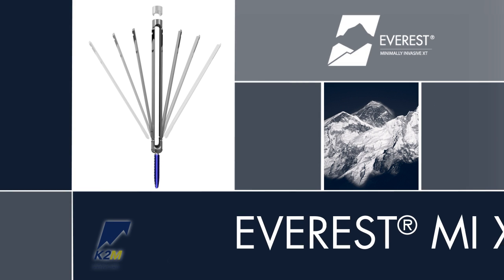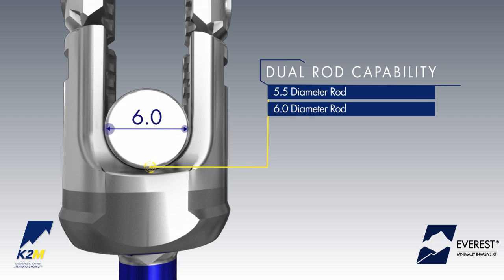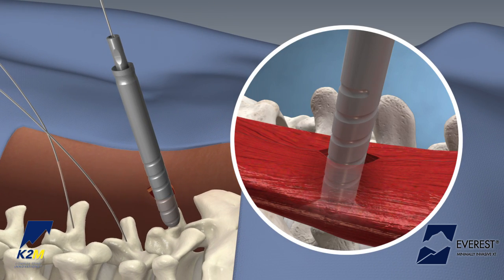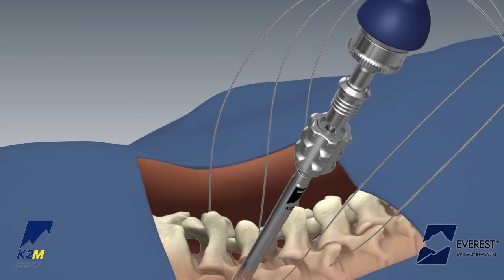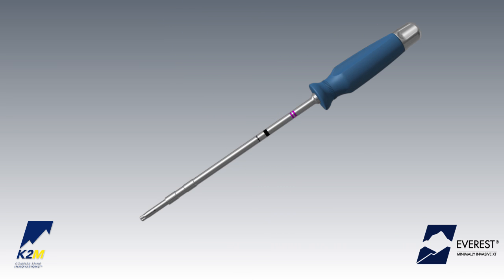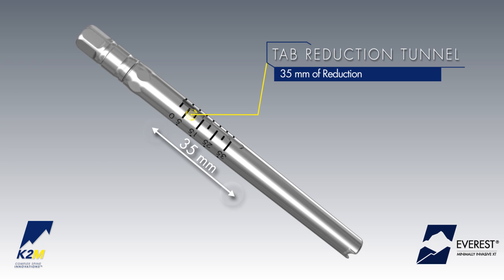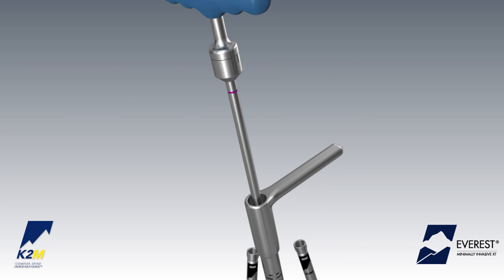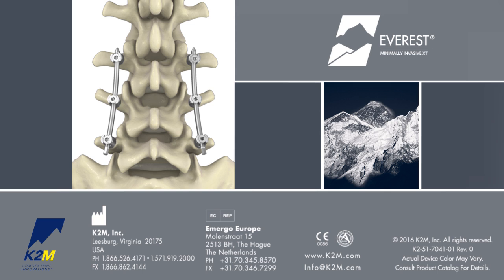EVEREST® Minimally Invasive XT Spinal System Product Animation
The EVEREST® Minimally Invasive (MI) XT Spinal System is a cannulated top-loading polyaxial pedicle screw system featuring rigid closed-top break-off extension tabs for minimally invasive rod passage. The system provides one-step, true percutaneous delivery of the screw and the built-in extension.